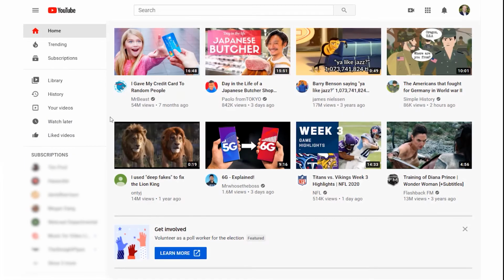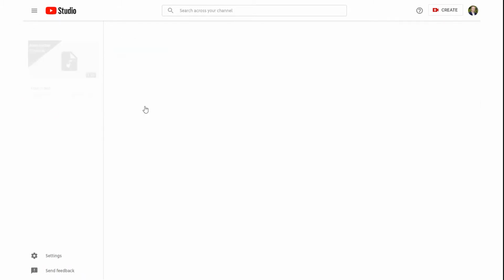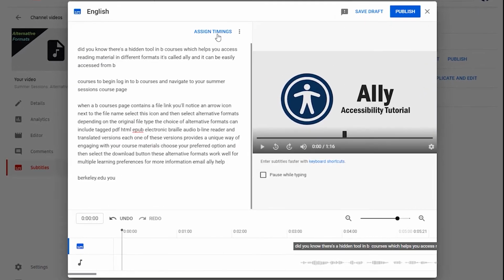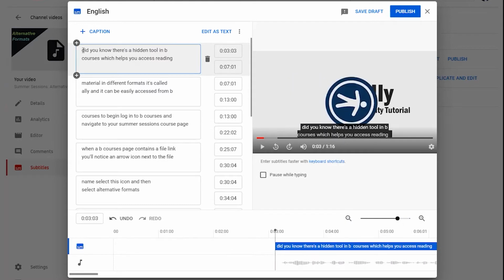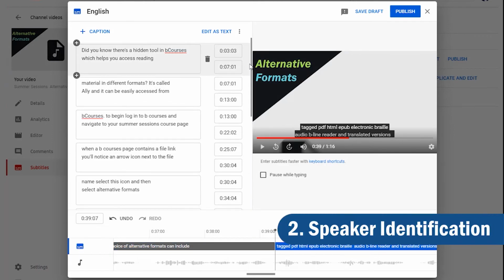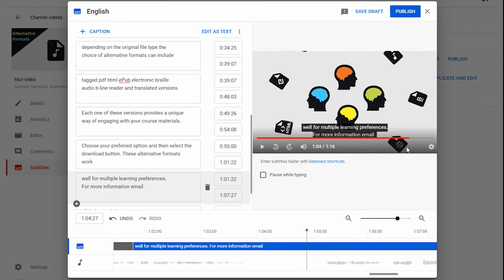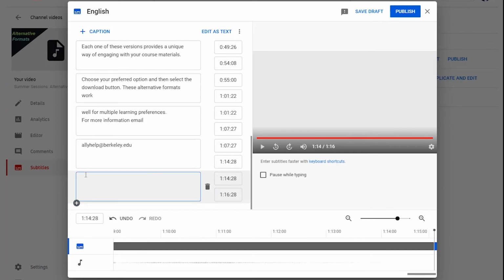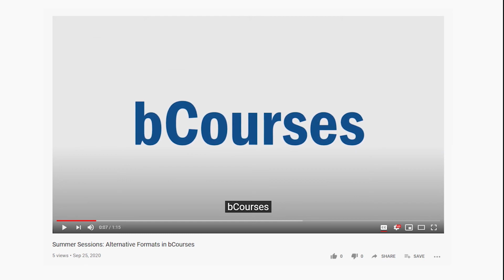Revising YouTube Auto Captioning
This tutorial demonstrates how to revise YouTube auto captioning to include proper punctuation, capitalization, grammar, speaker identification, and meaningful sound effects.